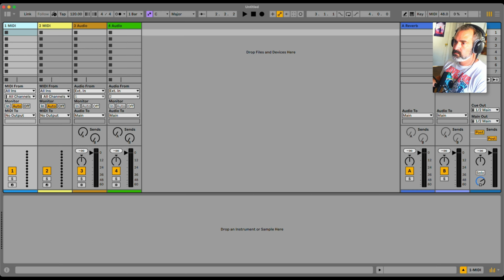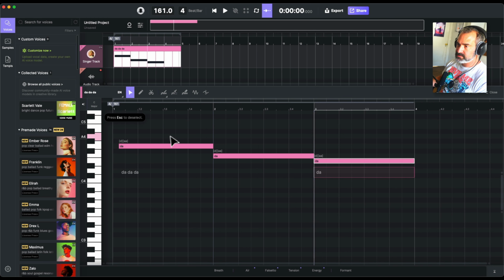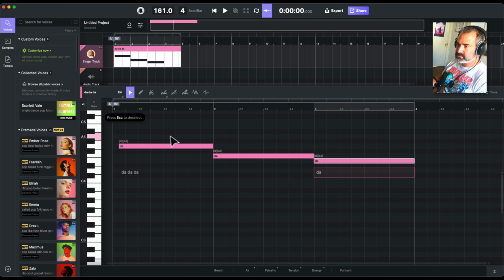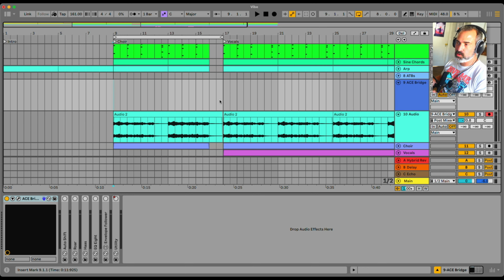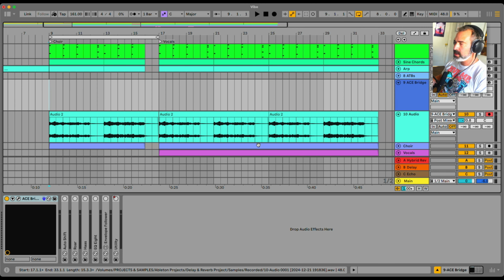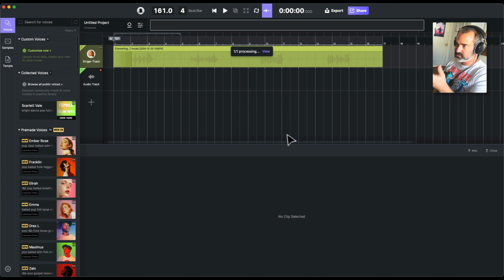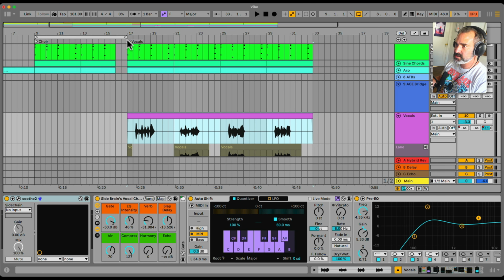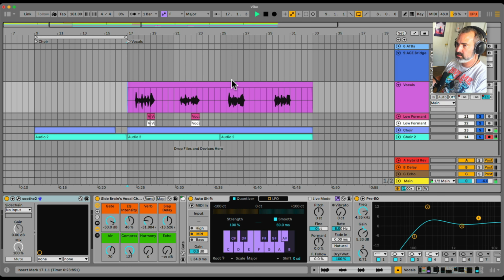AI Backing Vocals & Choir with Ace Studio and Ableton Live | Side Brain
00:00 - Intro
00:19 - Bridge
01:22 - AI Choir
04:29 - Resampling
06:20 - Lead Vocals
07:55 - Audio to AI MIDI
10:40 - Ace Bridge Processing
12:33- Outro